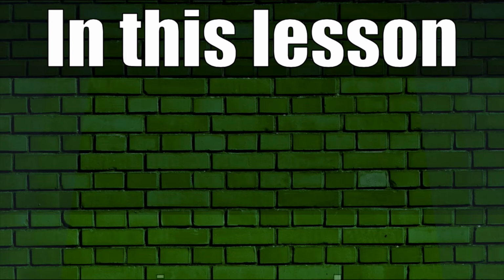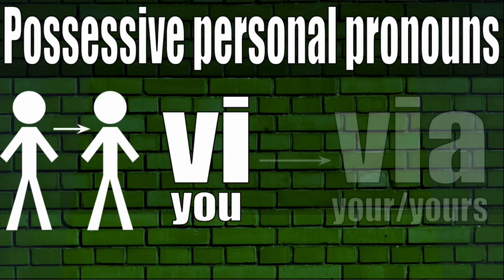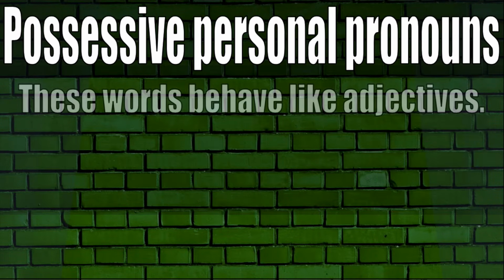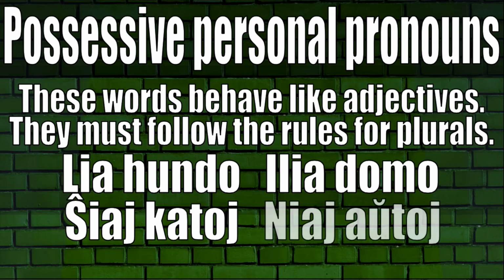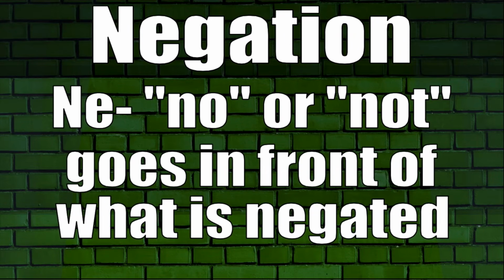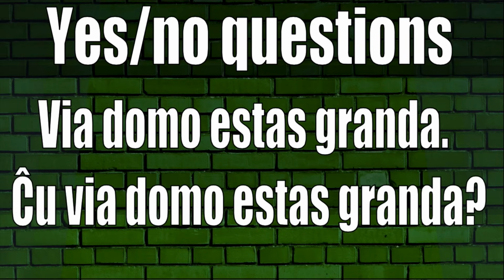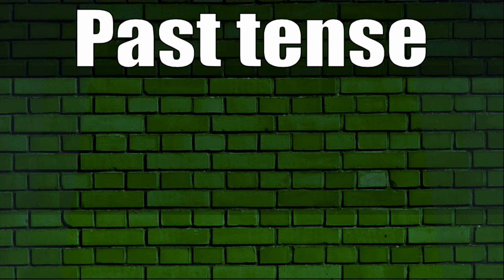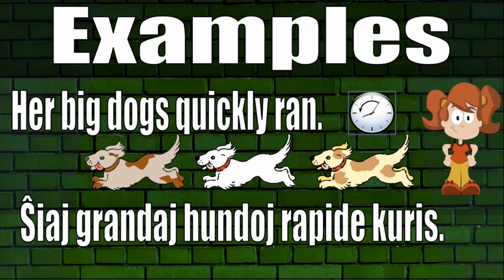Esperanto lesson 4: Personal possessive pronouns, negation, yes/no questions, past tense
Learn Esperanto with my free Esperanto lessons!
This is the fourth lesson in a series of lessons for learning Esperanto, the international auxiliary language.  By the end of this lesson, you will understand how personal possessive pronouns are used.  You will also learn about negation, yes/no questions, and the past tense.